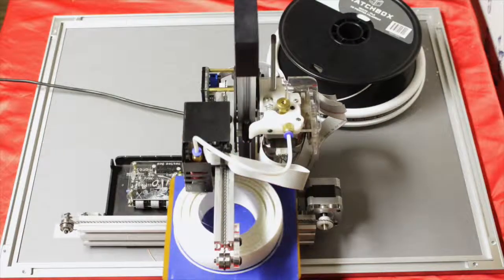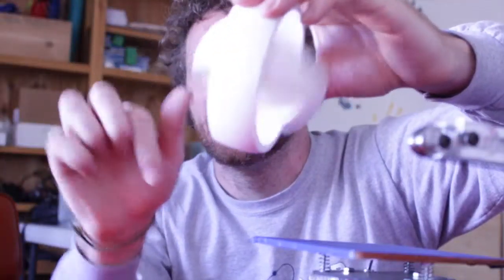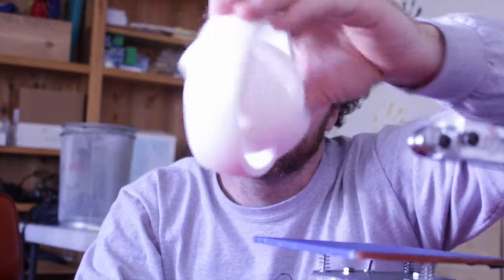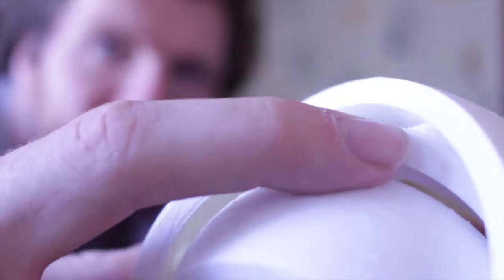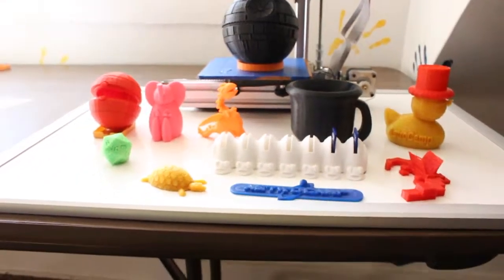AstroCamp 3D Printing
3D Printing from the minds of children to reality. If you can dream it then you can probably print it. Don't miss out on this summer fun, register today